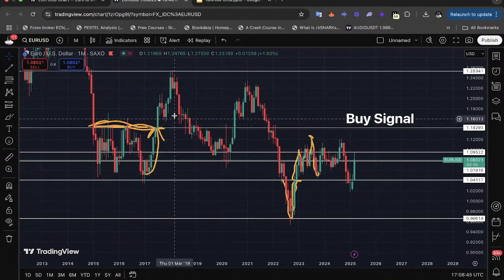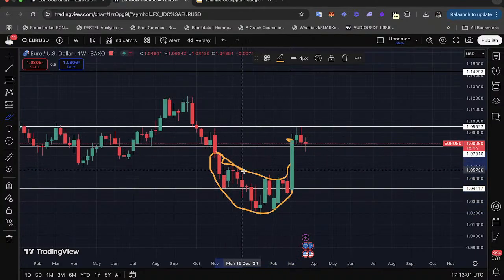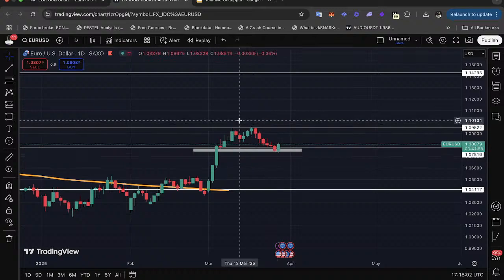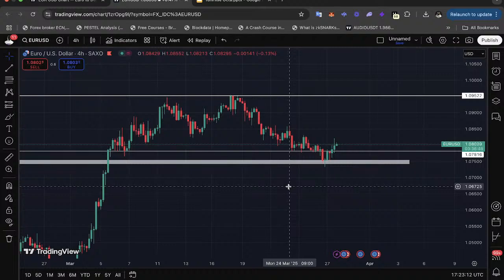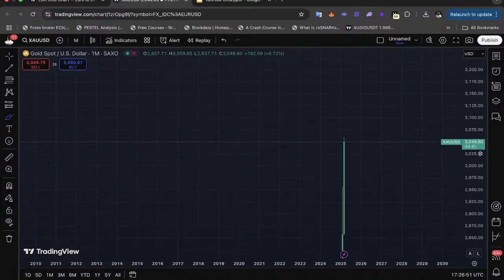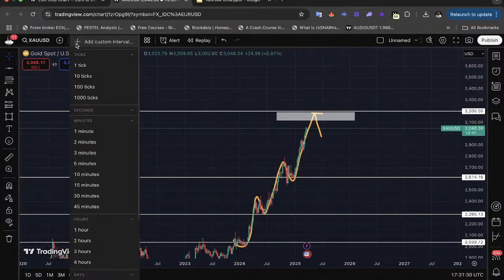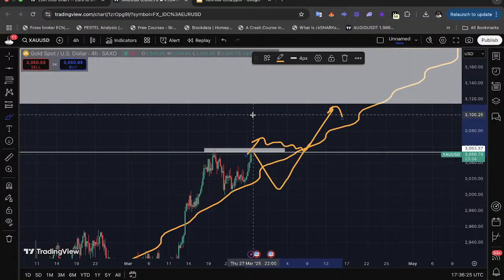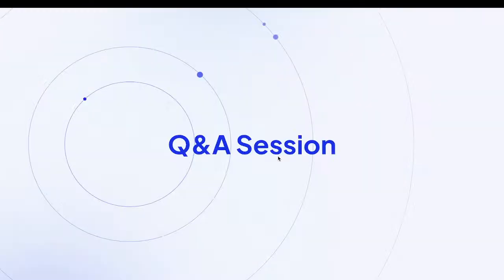[ENGLISH] Live trading session 27.03 with Tunmise Olaoluwa – Octa